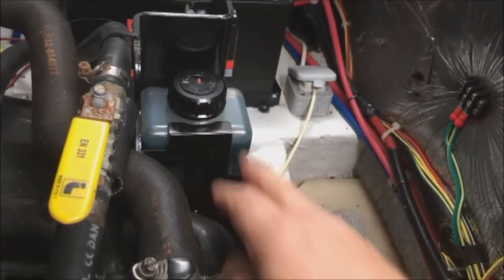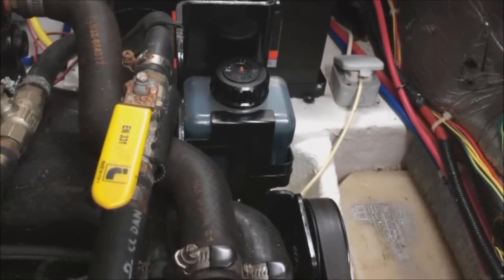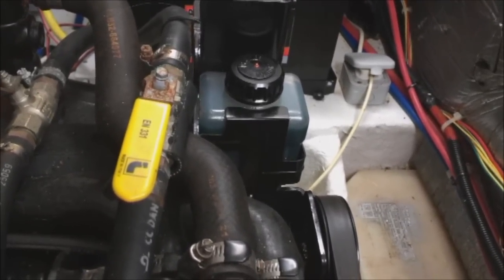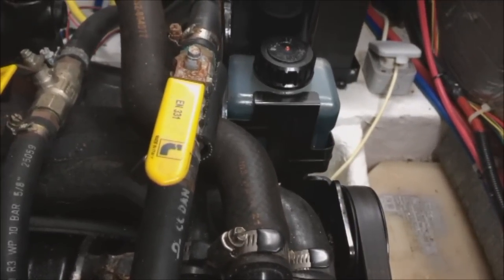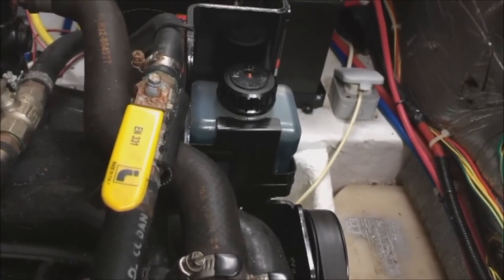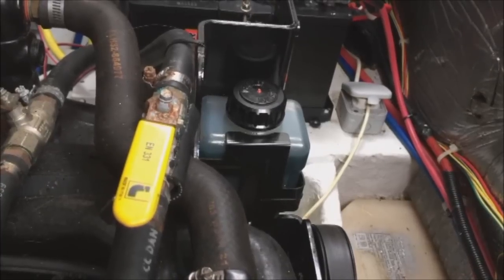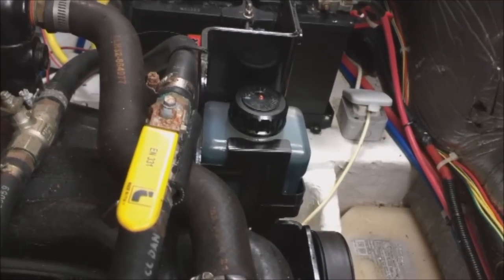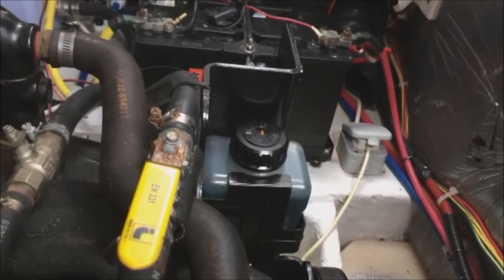Alpha One Gen 2 Upper Drive Seal Leak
How to detect an upper drive seal leak in an Alpha One gen 2 drive without the need to lift the boat or split the leg